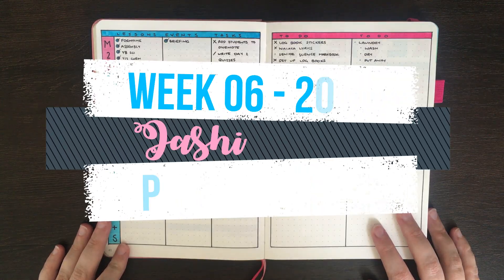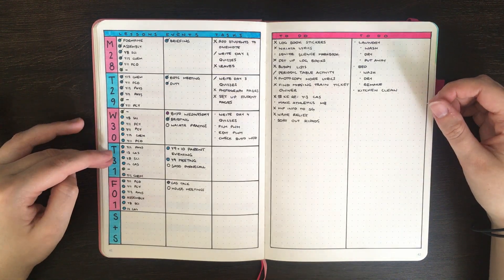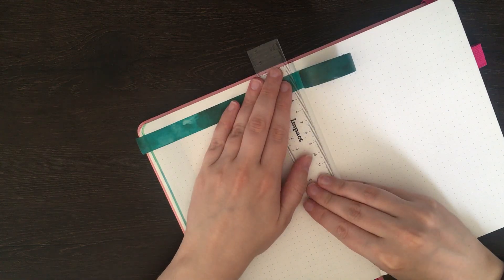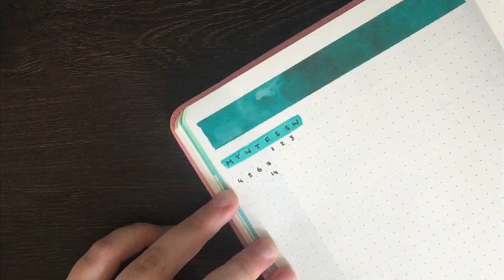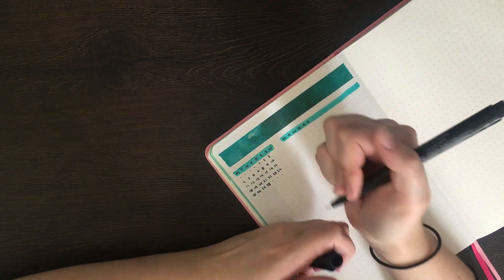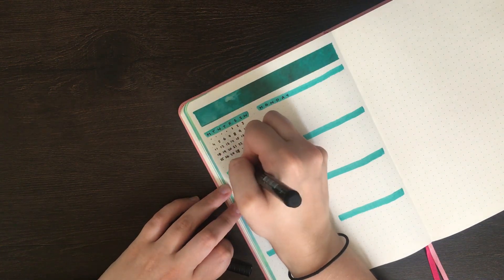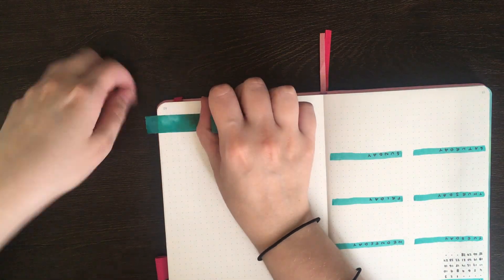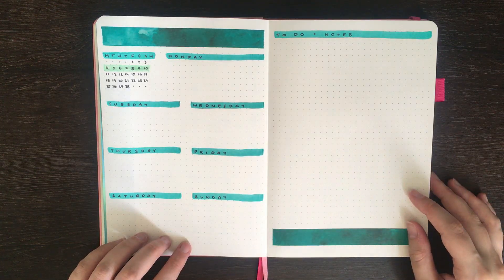Weekly bullet journal setup 💜 Week 6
In today's video I'm setting up for Week 06 2019 (Feb 4 - 10). So hot in Wellington this week, so I just had to speed-run this one to get out of my hot office as soon as possible :P haha

SUPPLIES USED

Scribbles That Matter Iconic A5 Journal
Faber-Castell PITT artist pens (S and M sizes)

MUSIC